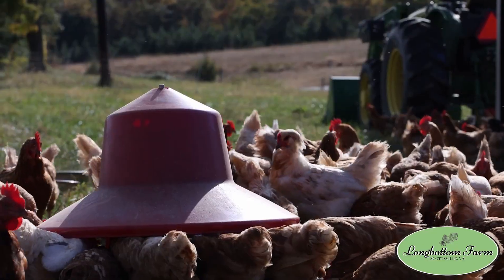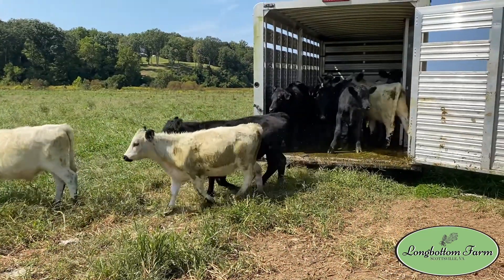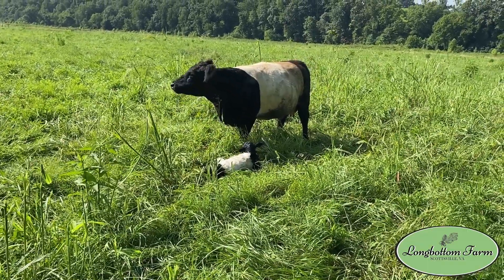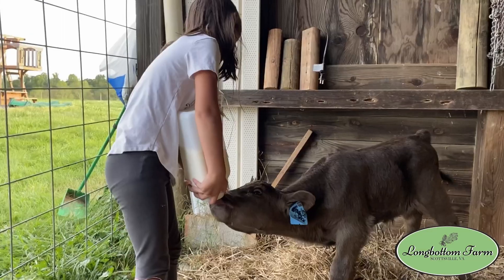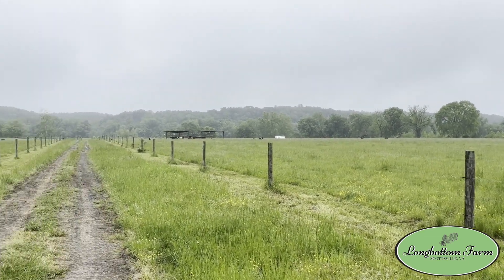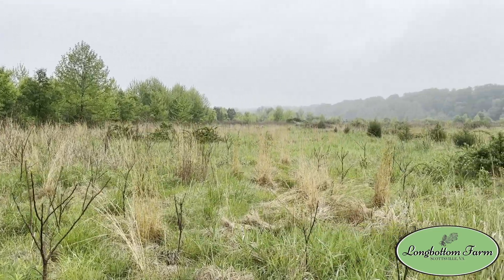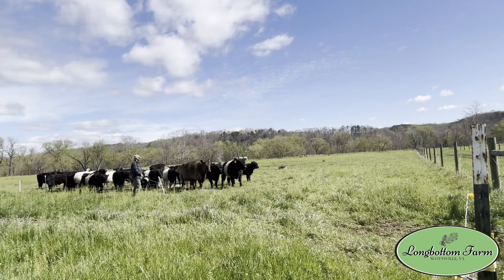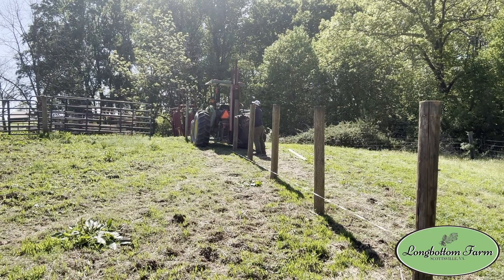Missing Calf on the Farm!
📧 Get your FREE, “5 Things Your Website Can’t Do Without!” Guide by signing up to our newsletter; Become a better farmer in just 5 minutes per week!

Today’s video takes a serious turn as we face an unexpected challenge on our farm. Our newborn calf has gone missing after running far from its first human contact (and it’s my fault). We discuss our search efforts to locate the calf, hoping it hasn't strayed too far from the sound of its mother's calls (which I’m concerned it might have). Insights or advice on similar experiences are welcome.

🛒Longbottom Farm Online Shop 👈 These are items we've used and feel confident in recommending.

VIDEO REFERENCES:

IMPORTANT DISCLOSURE: Jason here. We're big believers in transparency and so I am disclosing that I’ve included certain products and links to those products on my YouTube that we earn affiliate commissions for some purchases that you may make. When you buy products with these links, you help support our farm and it COST YOU NOTHING (maybe an extra click). Thanks for supporting small family farms!

B-Roll / Animations: 0:00

00:00 I Think I Messed Up
00:36 Cattle Backstory
04:18 Then This Happened
06:13 Reflecting